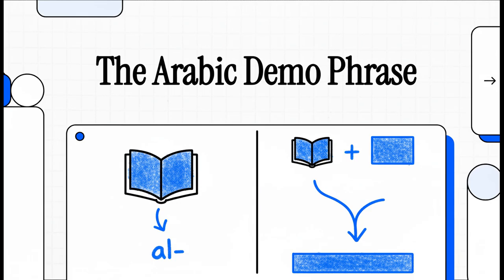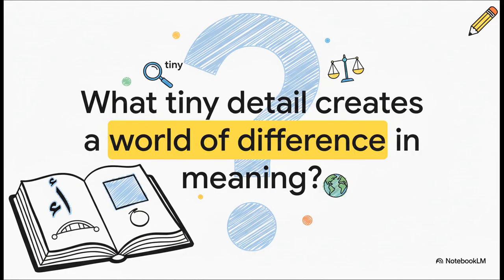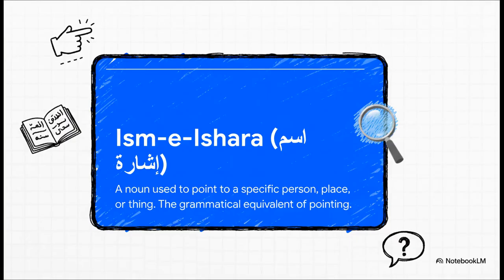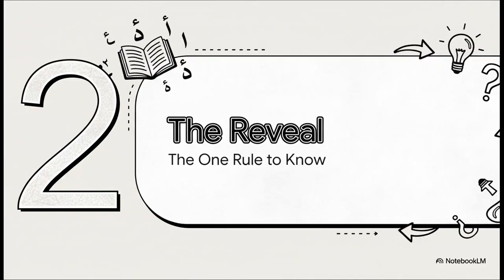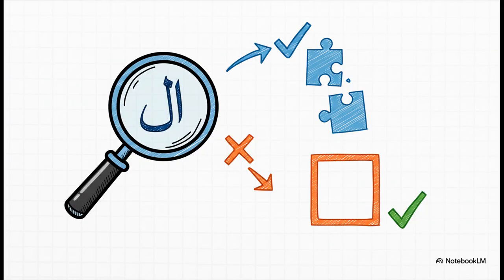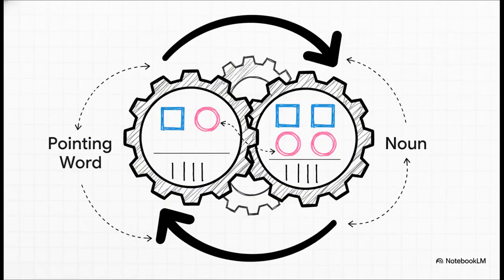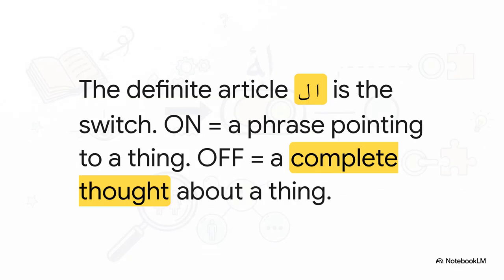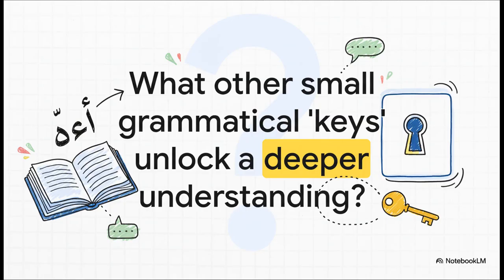Murakkab-e-Ishari 1 (Demonstrative Compounds) | AI Summary of Teacher Farooq Ahmed's Class #19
Murakkab-e-Ishari 1 (Demonstratives)

⚠️ AI DISCLOSURE:
📌 IN THIS EPISODE (CLASS #19):
In this AI-generated summary, we start learning about Ism-e-Ishara (Pointing Words).
Key Takeaways Covered:
• Terminology:
o Ism-e-Ishara: The pointer (This/That).
o Musharun Ilaih: The thing being pointed at.
• Near vs. Far: The difference between Qareeb (e.g., Hadha = This) and Ba'eed (e.g., Dhalika = That).
• The Agreement Rule: How the pointer must match the object in Gender and Number (e.g., Hadhihi for feminine).